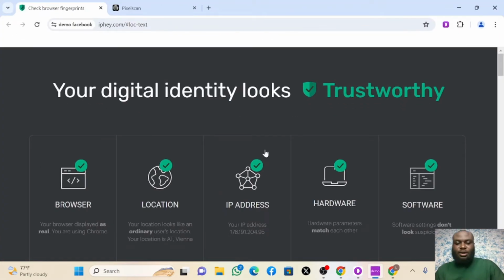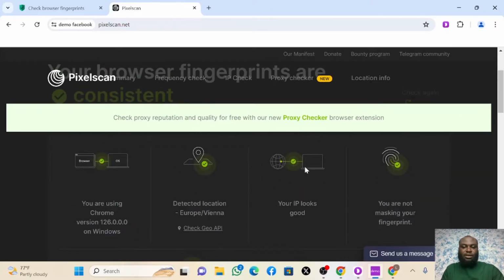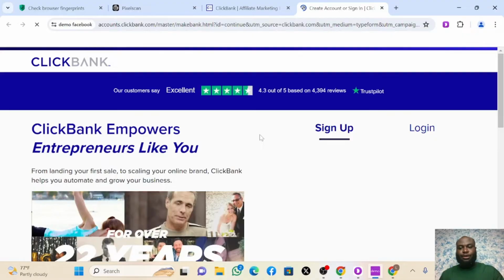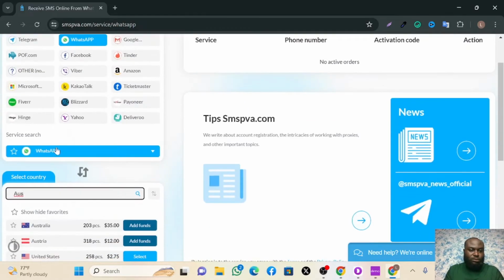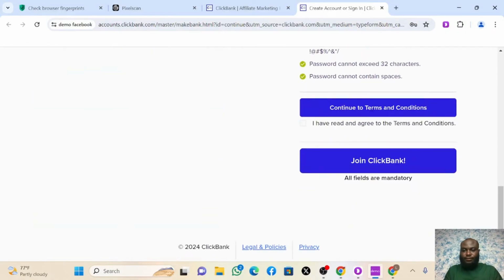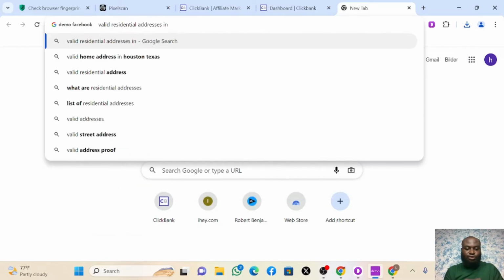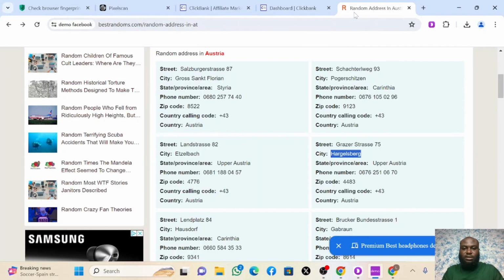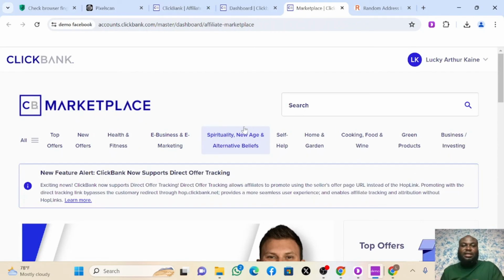HOW TO CREATE A CLICKBANK ACCOUNT FROM NIGERIA OR A RESTRICTED COUNTRY [FREE METHOD 2024 WORKING💯🤯]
Creating a Clickbank account from Nigeria or in a restricted country, can be very frustrating.
But without topnotch IP(Internet Protocol), You'll Learn how to successfully create a Clickbank account even if you are in a restricted country. In this tutorial, we will show you a step-by-step guide on how to navigate through the restrictions and set up your account to start earning online. Watch now and get started with Clickbank today!

Join me as I take on the challenge of creating a Clickbank account in a restricted country!

Clickbank operates in over 150 countries around the world, which is incredible. However, there's a downside - some countries are restricted from joining, and that's a major bummer.

Today, I'm going to show you how to create a Clickbank account in a restricted country. It's not an easy task, but I'm excited to share my insights with you.

You're passionate about promoting products, but you can't join the platform. It's frustrating, to say the least. You feel left out, and your online business dreams seem impossible to achieve. You're not alone in this struggle, though. Many people face this challenge, and it's heartbreaking. The worst part is that you can't even access the Clickbank marketplace, let alone earn money from it.

These individuals often feel like they've hit a dead end. They've tried every possible way to sign up, but Clickbank's system always blocks them.

One of the main reasons people in restricted countries want to join Clickbank is because of its reputation. It's a trusted platform with thousands of products to promote. The commissions are competitive, and the tracking system is top-notch. Who wouldn't want to be a part of that?

So make sure you watch till the end of this video so you'll learn this hidden secret of being able to create your own Clickbank account.

🔰GET MY HIDDEN SECRET IP SETUP METHOD FOR AFRICAN ENTREPRENUERS FOR LAPTOP, IPHONE AND ANDROID DEVICES

🚫IGNORE: Related Keywords.
🚫TAKE NOTE: This Channel Does Not support and form of illegal Activities.